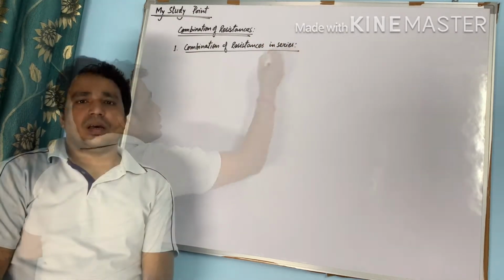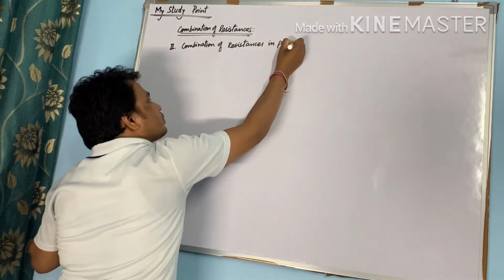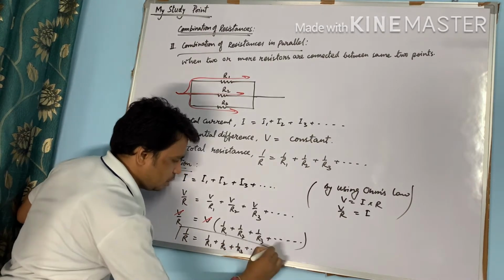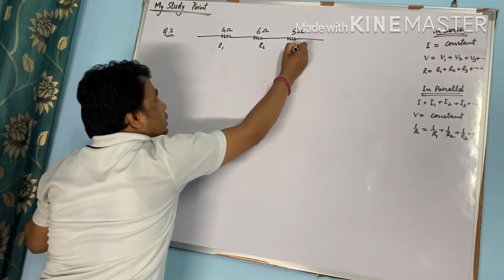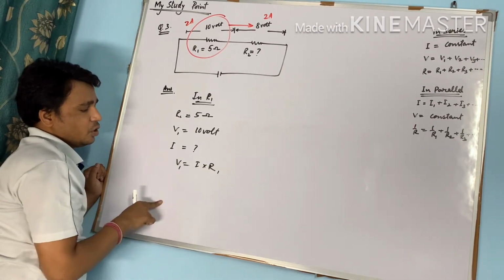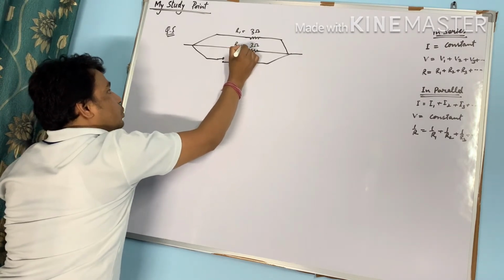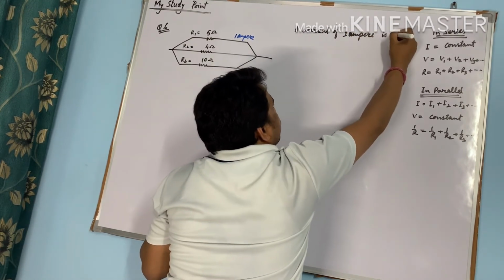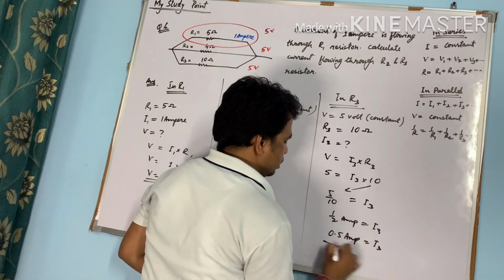Current Electricity - ep5